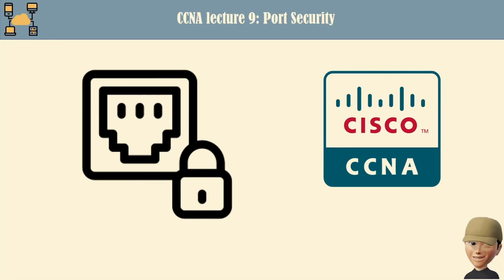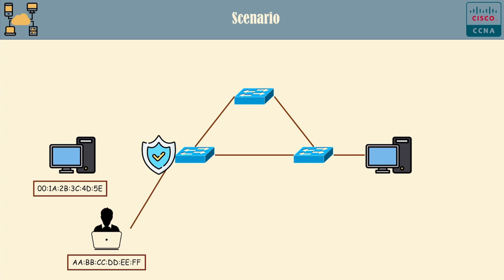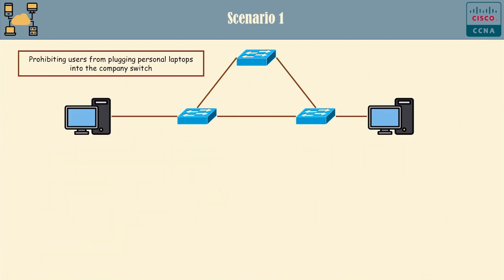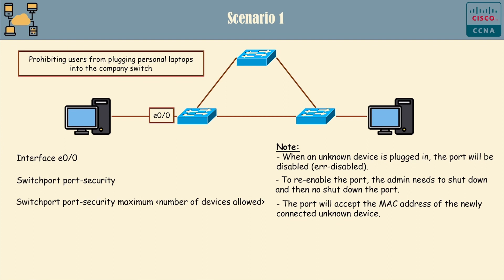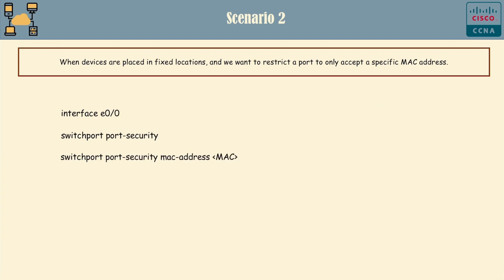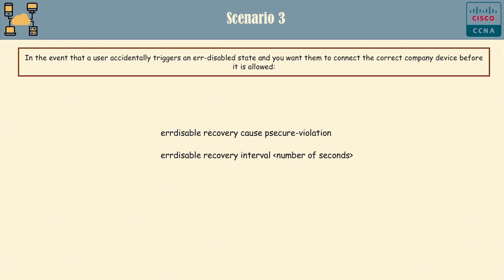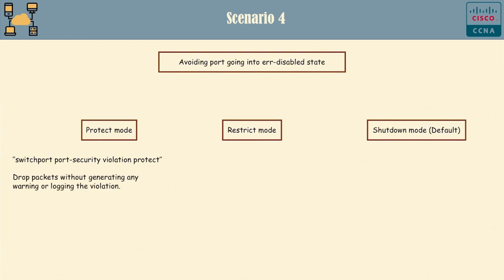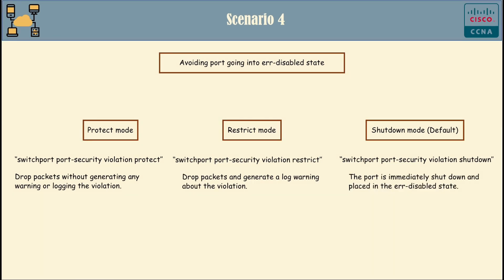CCNA essentials | Port Security on Switch | Lecture 9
Here is for people looking for lectures about CCNA in the most accessible way.
In this video, you will learn about Port Security.
Your feedback and interaction not only help us improve but also contribute to the growth of our channel.
0:00 Introduction
0:22 Scenario
1:06 Case 1
2:06 Case 2
2:30 Case 3
3:06 Case 4
We upload a new video on a weekly basis. Don't hestitate to ask me any question, thank you!